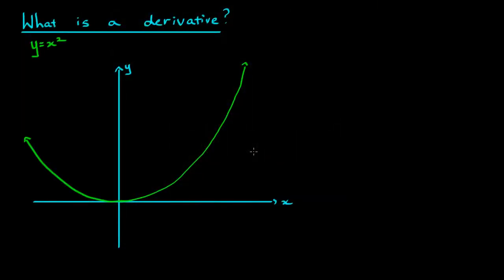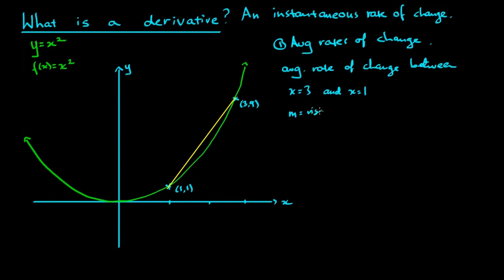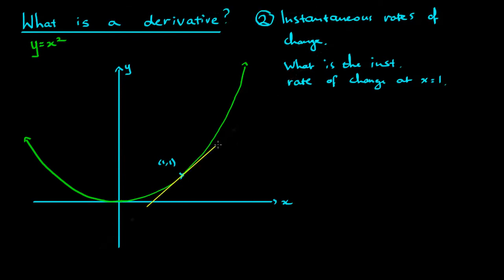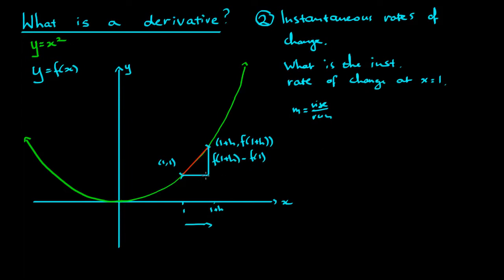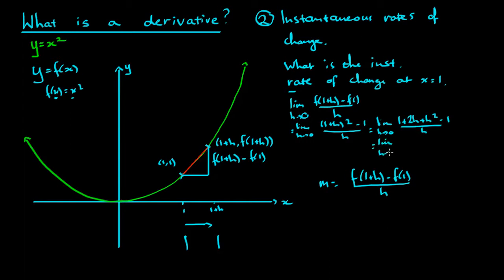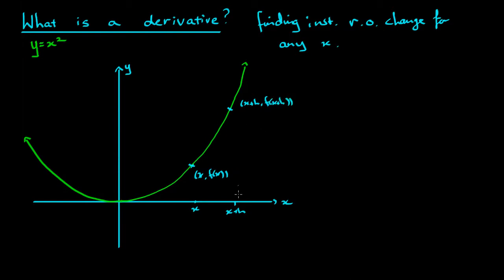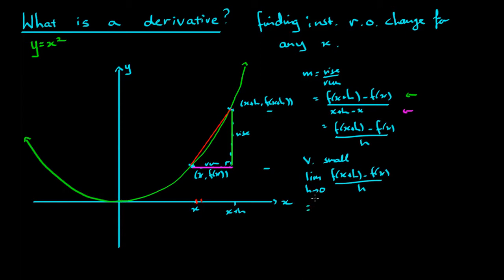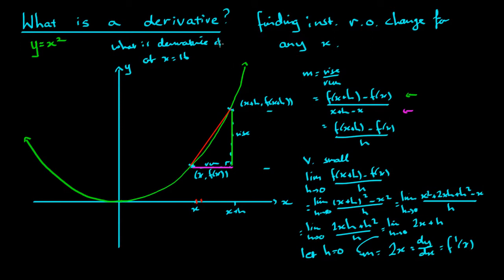What is a Derivative?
In this video, we look at what a derivative is and the difference between instantaneous and average rates of change.